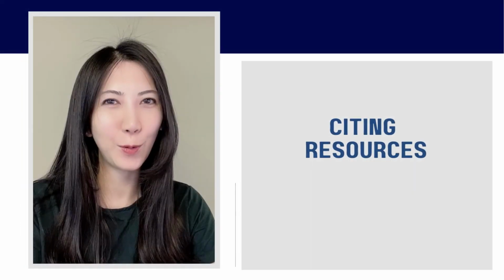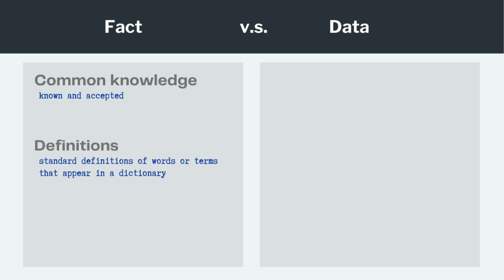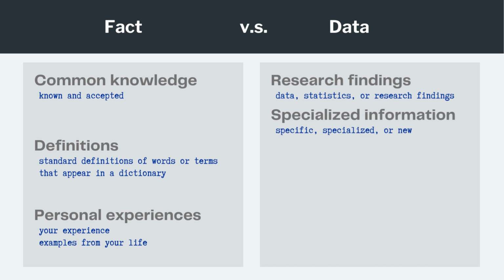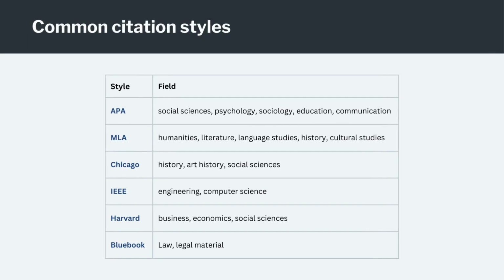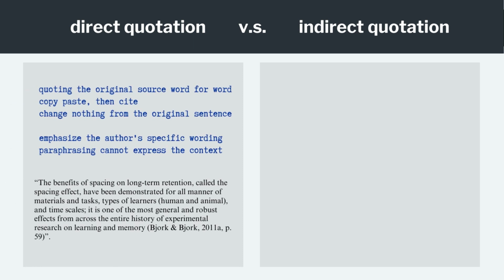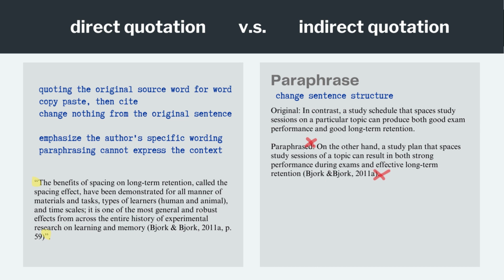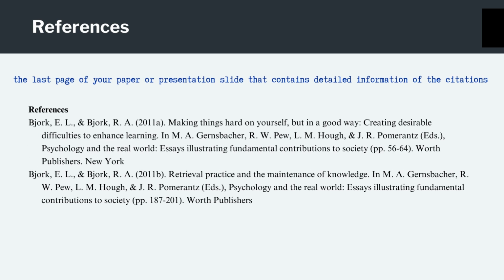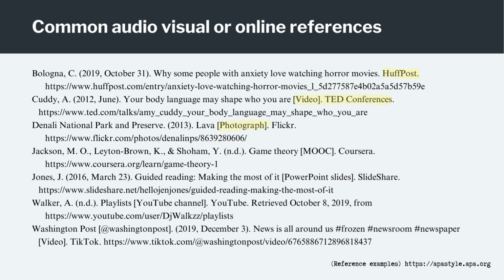NYCU EMI Support Video Series 5: Citing resources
NYCU EMI Support Video Series for Non-Native English University Students! In these series, we'll be exploring different aspects of English as a Medium of Instruction and providing you with valuable tips and strategies to excel in your EMI courses.

Educational purposes only.
Credits:
Video stock and design templates by canva.com